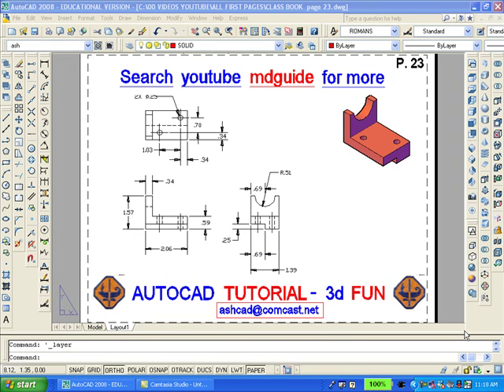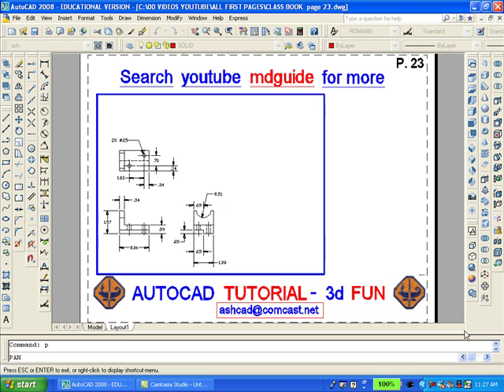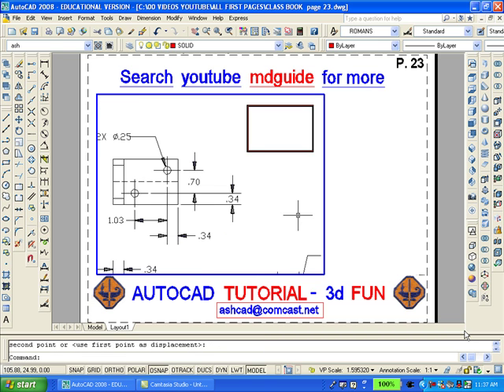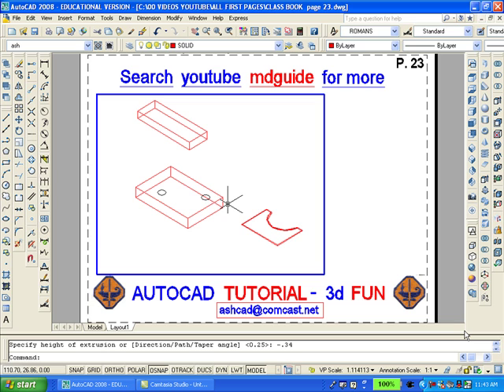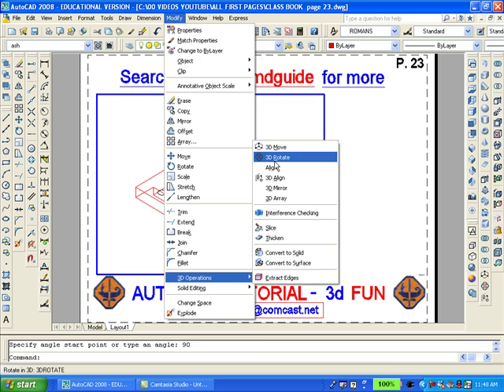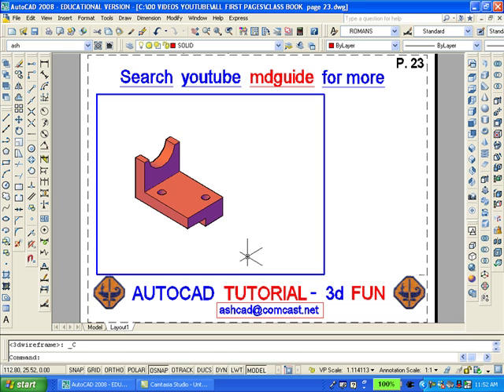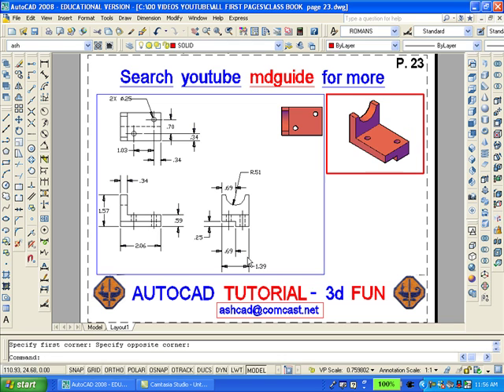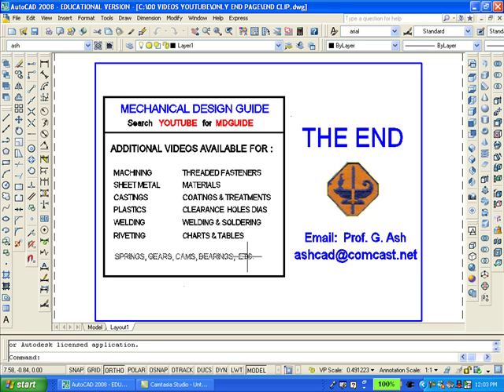Tutorial 22 autocad 2d 3d, Online Tutoring is Available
As of Feb. 13, 2015, the creator of Ashcad Education Online and the MDguide channel on Youtube have had 314,491 views, 499 subscribers. if you want FREE access to all ourTutorials, Webinars and other content. Thank you. Prof. George Ash